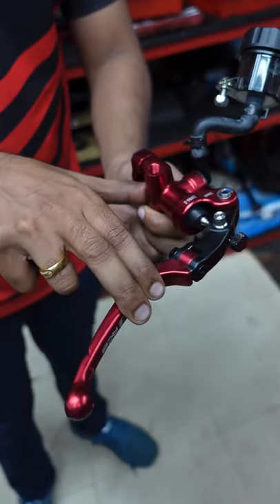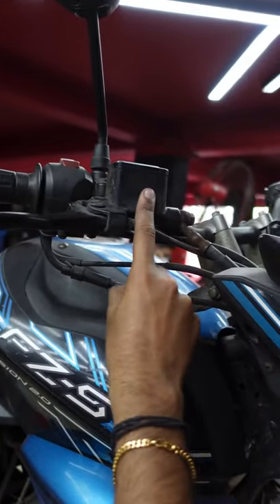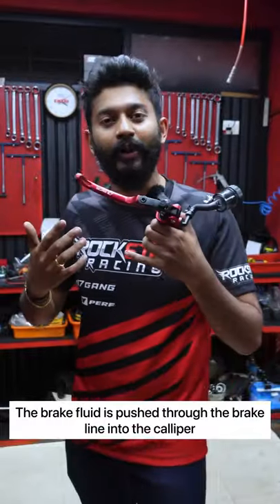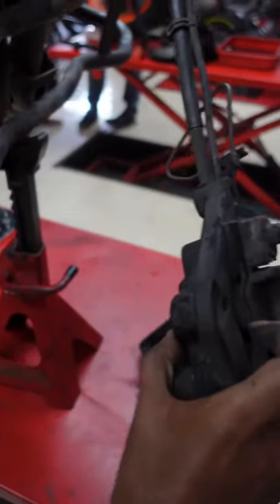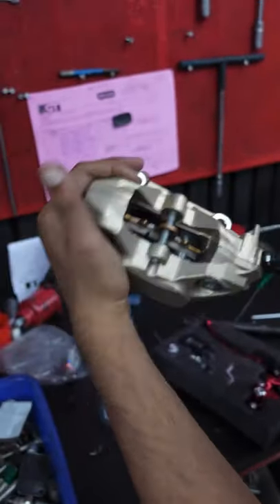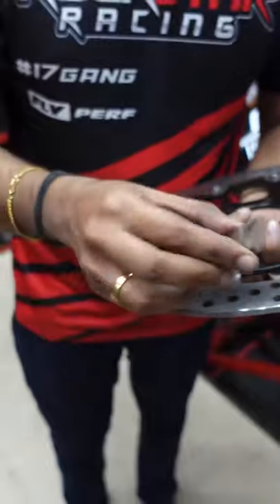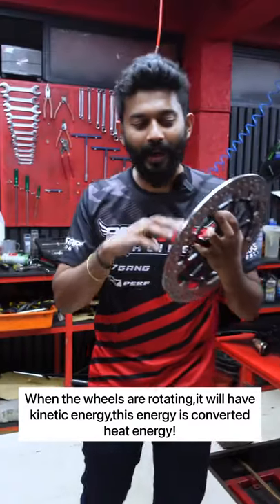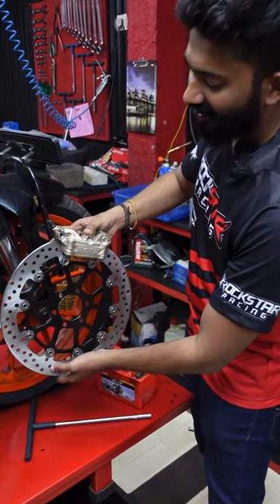How front break's of a bike works#shorts